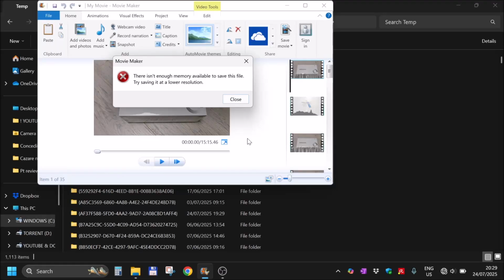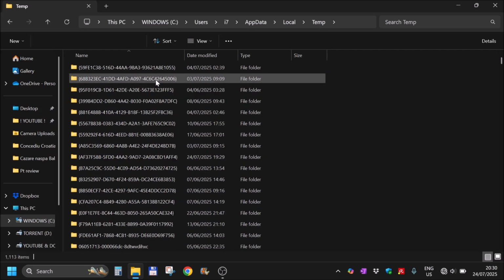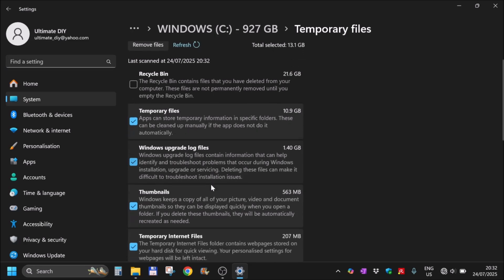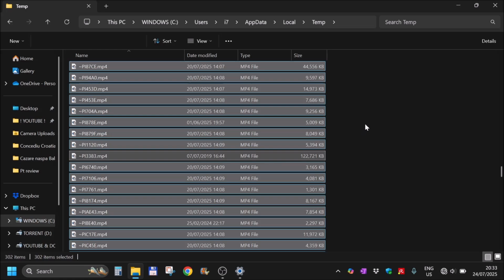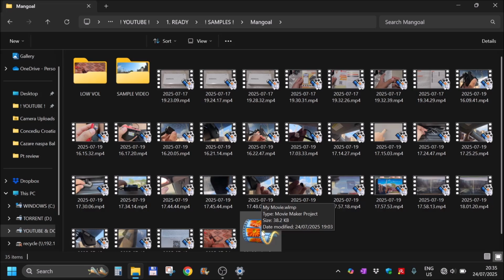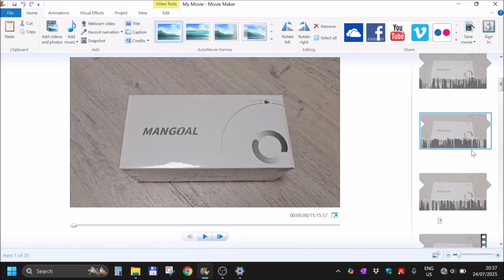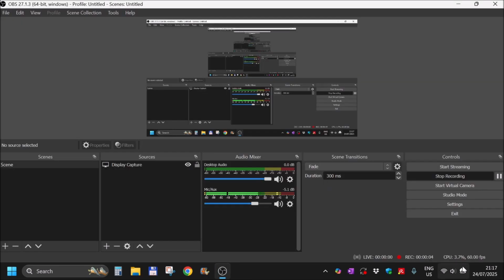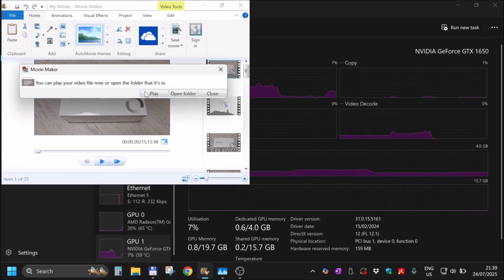🎬 How to fix Windows Movie Maker ERROR There isn't enough memory available to save this file 🎞️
It can either be because of too many temporary files accumulated over time or because it's using our integrated GPU instead of your dedicated one.